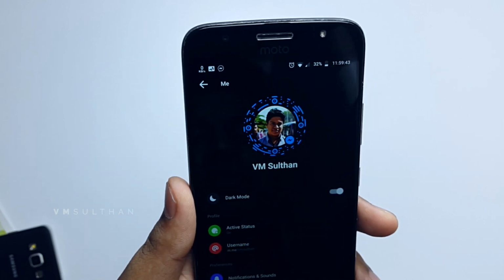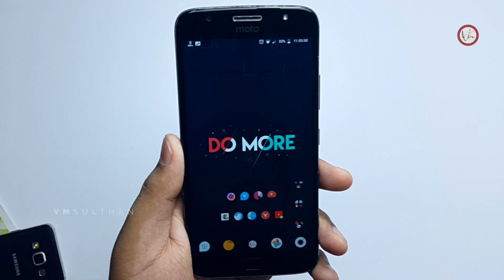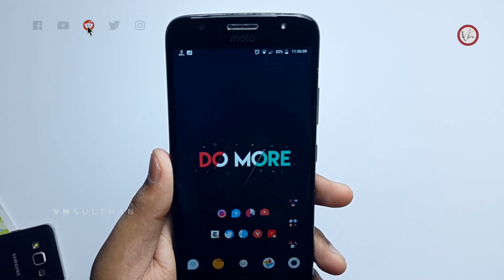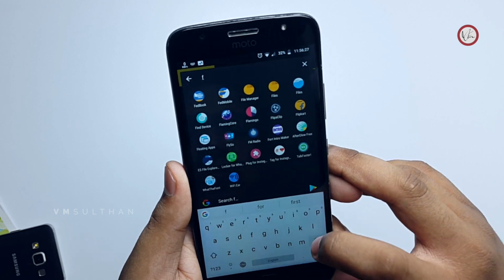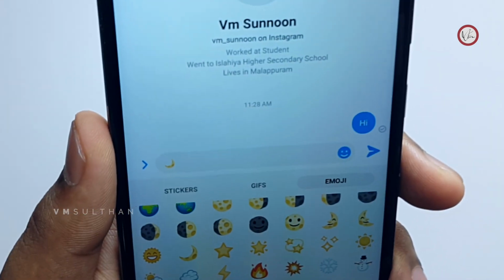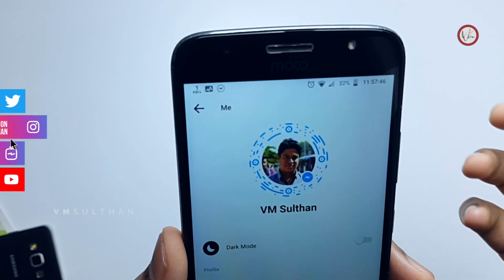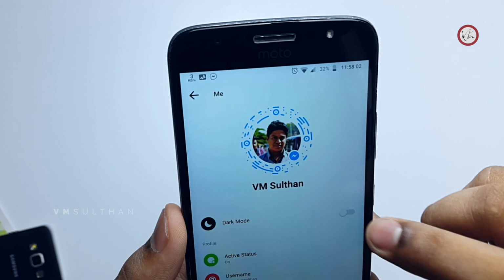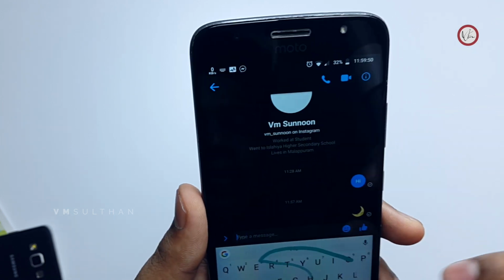How to Enable DARK MODE on facebook Messenger!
In this video, I will guide you to enable/turn on DARK MODE theme on facebook messenger application. This doe work for both IOS and Android users. Make sure you installed the latest version of Messenger.

S U B S C R I B E   N O W

- For a CUP of tea :)

L I K E   C O M M E N T   S H A R E   S U B S C R I B E

❗️Guys do note that this video and its description may include Affiliate links, Meaning I get a small % of commission if you end up buying the product/software from the link I provided.